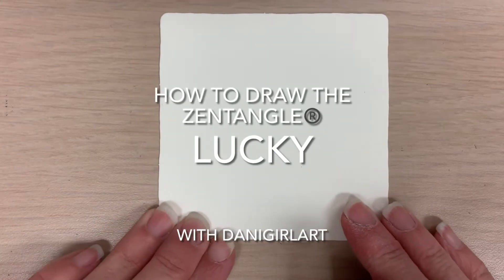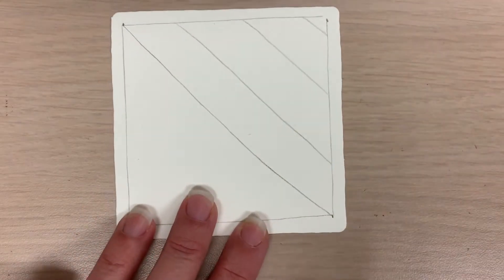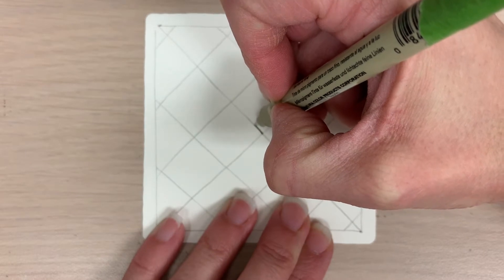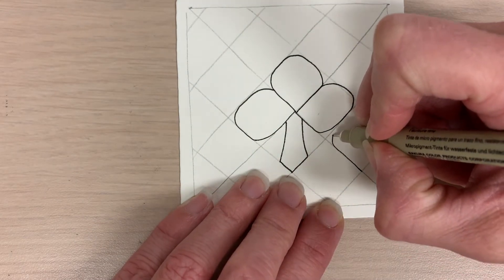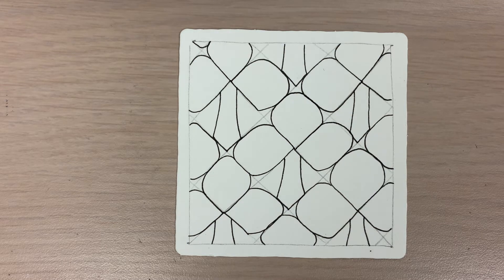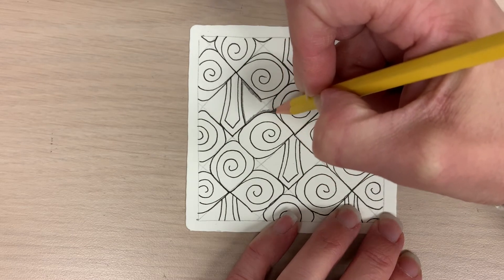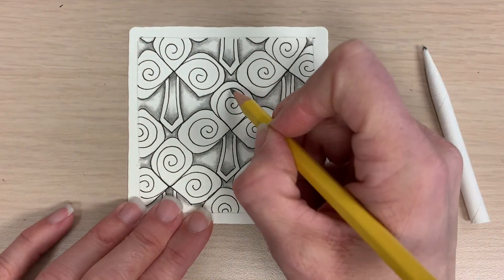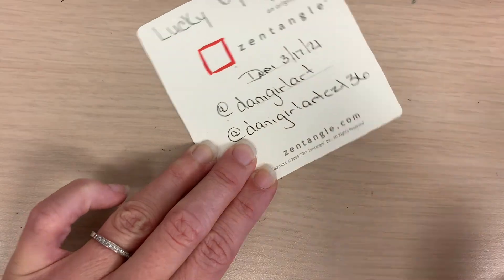How to draw the Zentangle®️ “Lucky.”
In this video, special for St. Patrick’s Day, learn the tangle Lucky.  “Lucky” was deconstructed by CZT Adele Bruno.